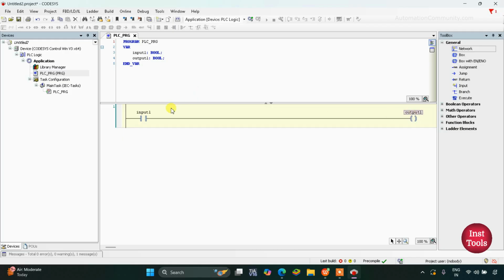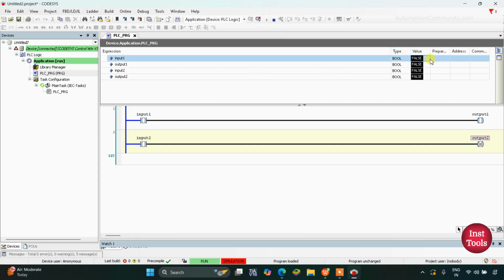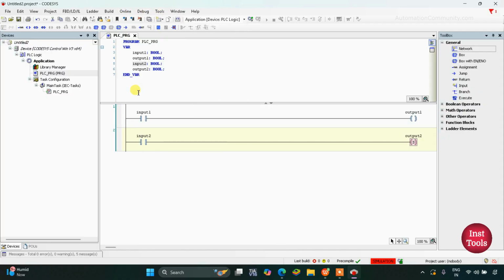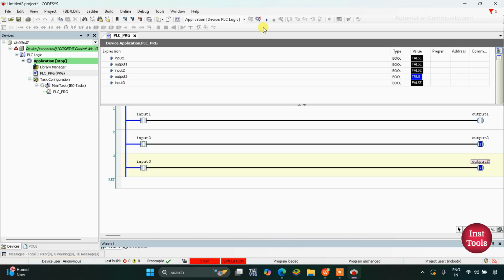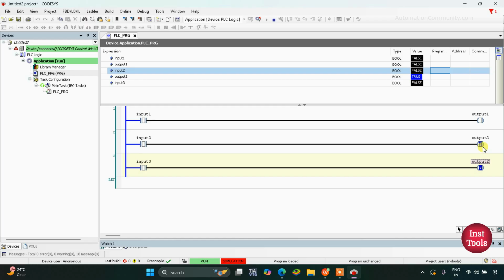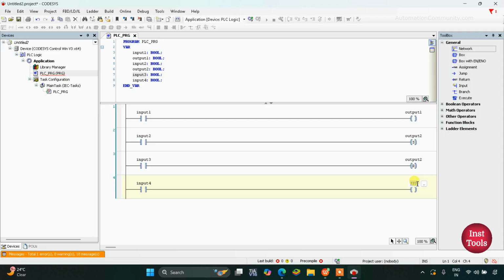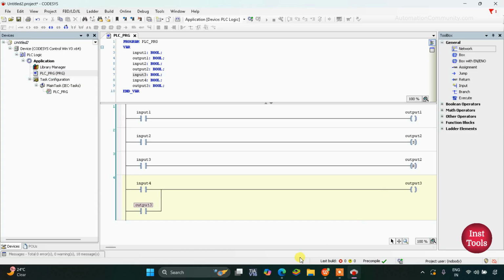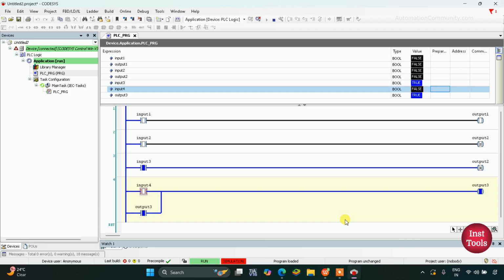CODESYS Tutorial: Set Reset Latching instructions in Ladder logic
Learn how Set and Reset latching instructions work in CODESYS Ladder Logic with clear examples. This tutorial explains latch behavior, PLC logic flow, and practical automation applications for beginners and engineers.